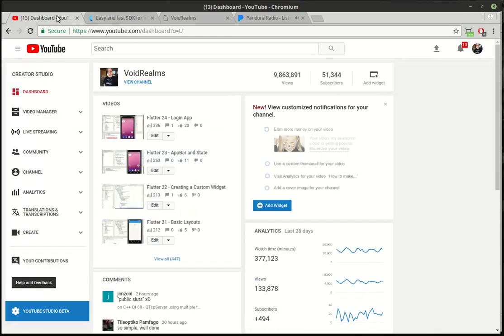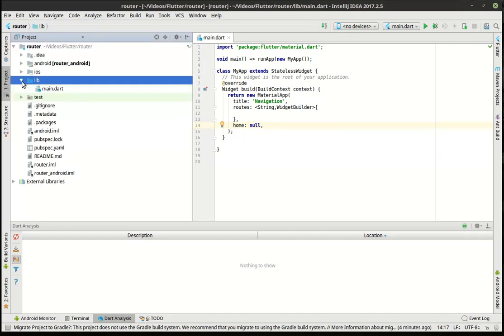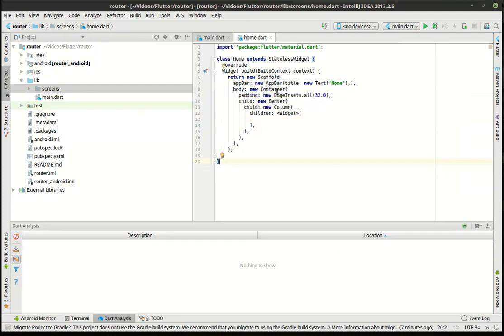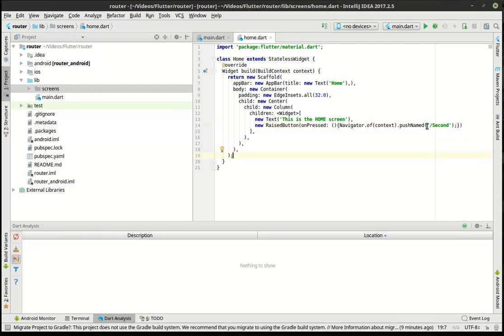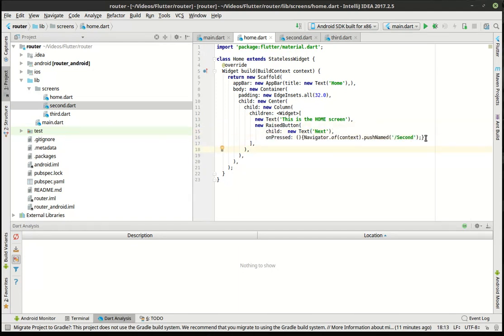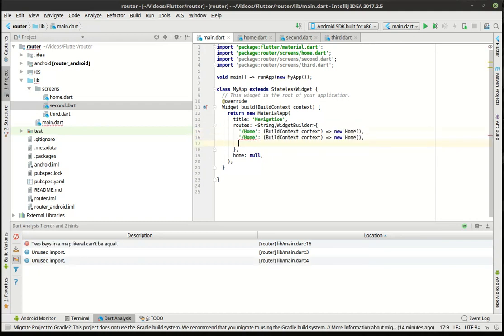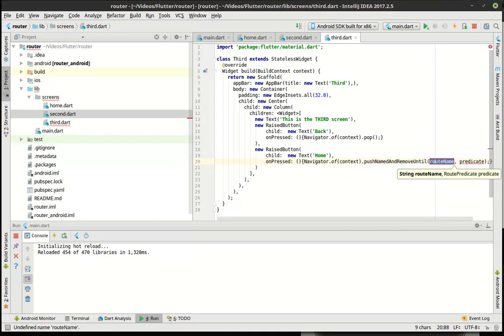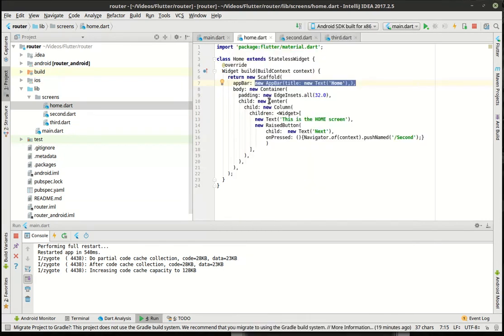Flutter - Routing and Navigation - Lesson 25